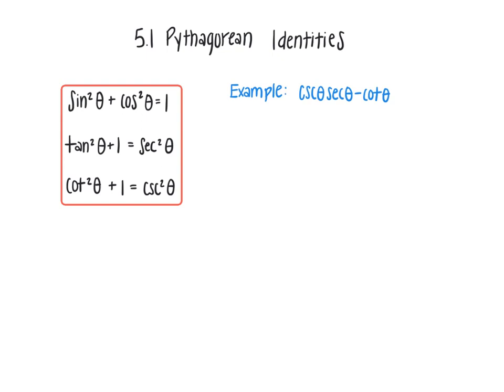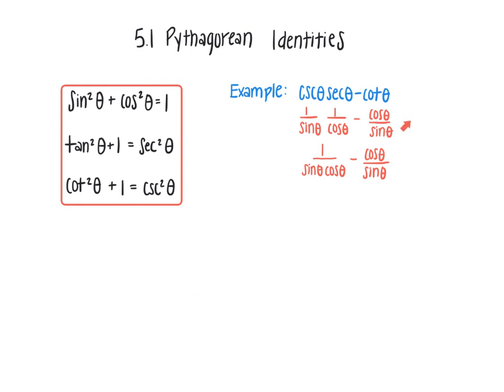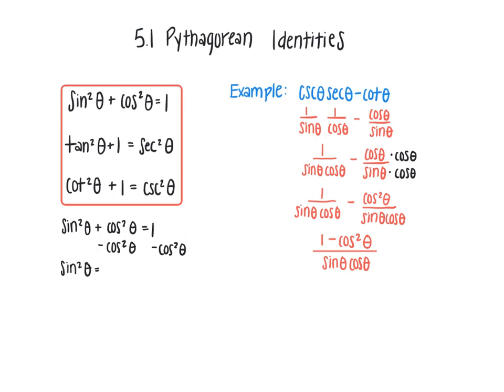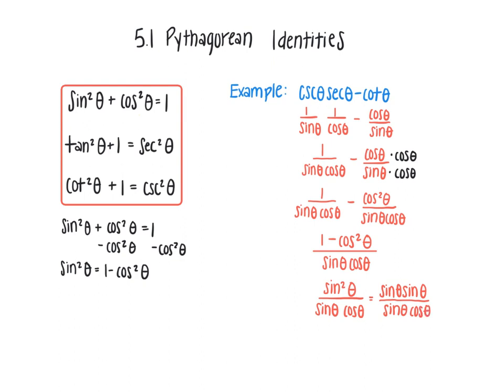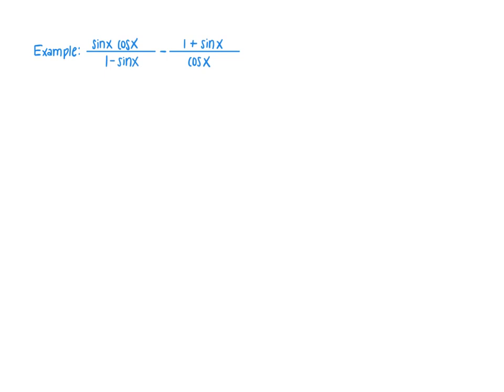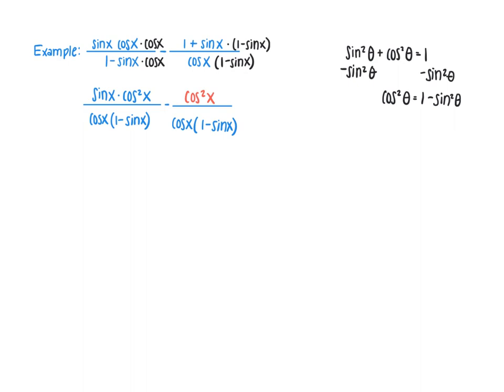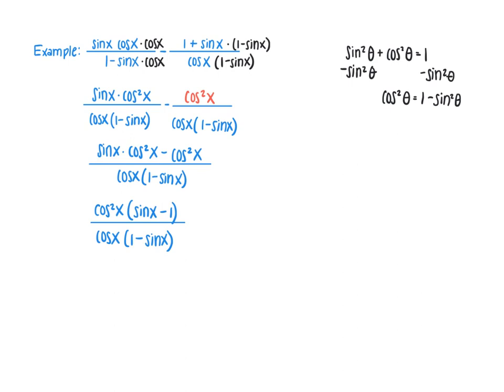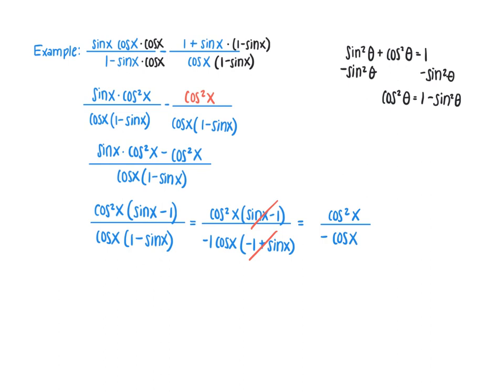Trig: Pythagorean Identities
This video reviews the Pythagorean identities.